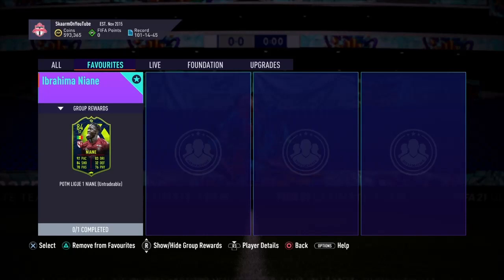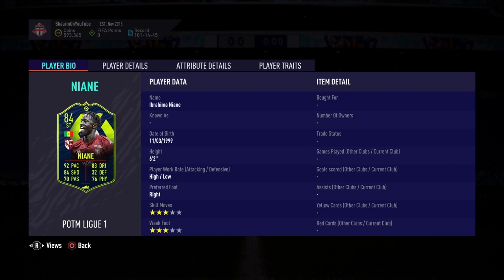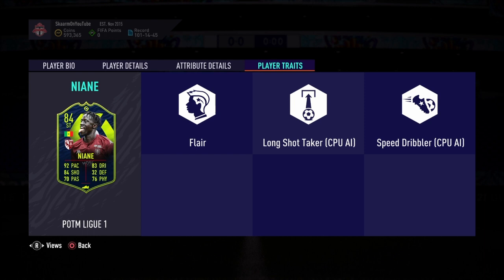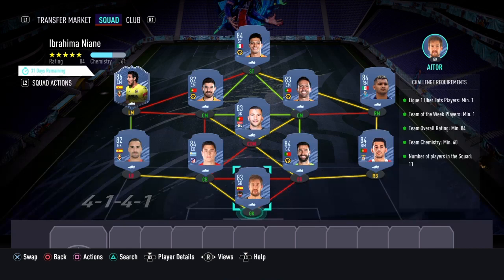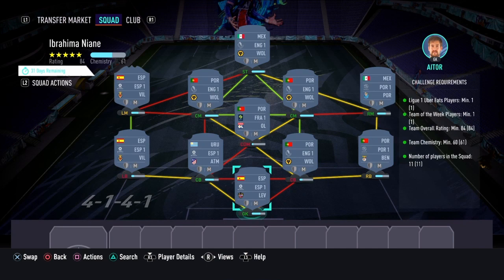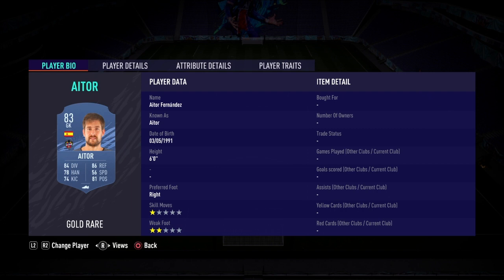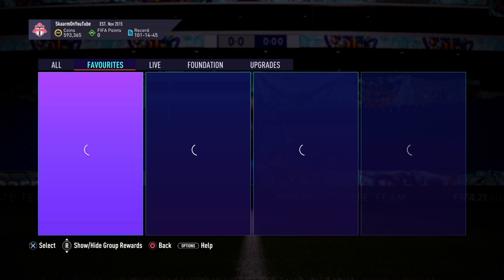POTM IBRAHIMA NIANE SBC (CHEAPEST WAY - NO LOYALTY)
THIS IS THE CHEAPEST POSSIBLE WAY FOR THE LIGUE 1 POTM IBRAHIMA NIANE SBC FOR ONLY 35K (NO LOYALTY - FIFA 21 ULTIMATE TEAM)